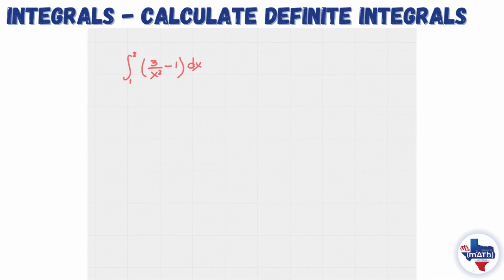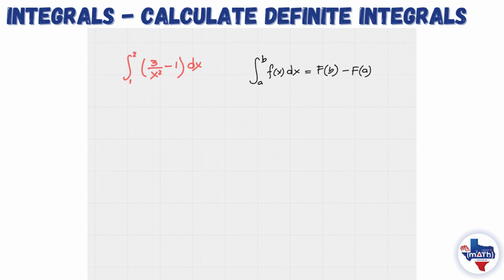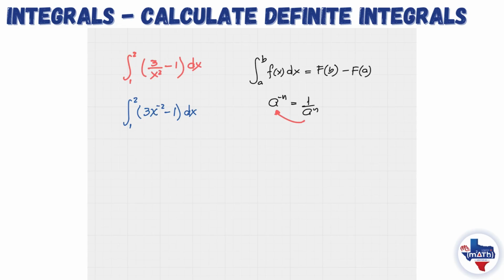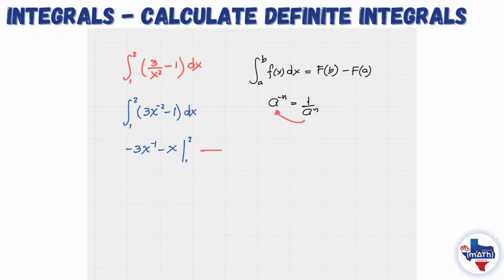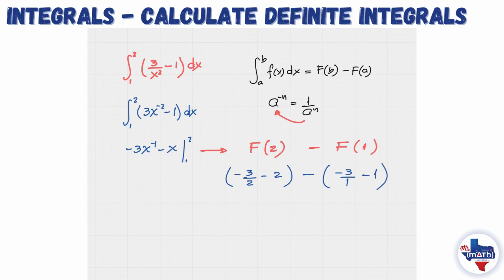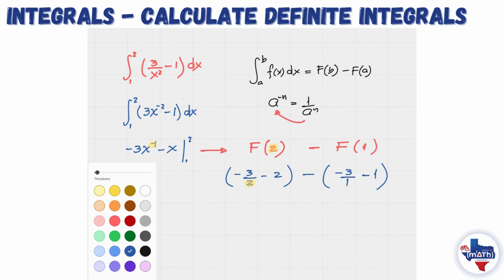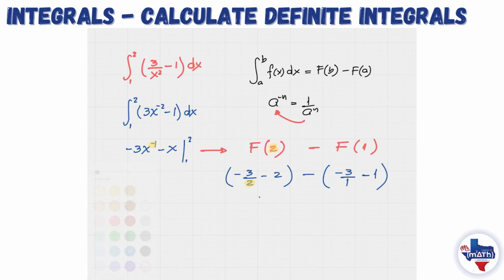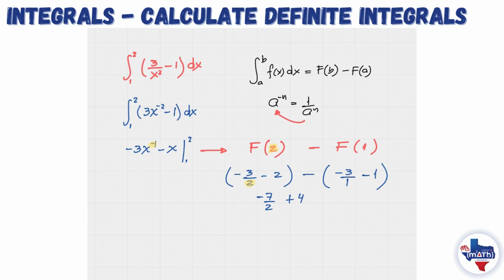Integrals - Calculate definite integrals #5